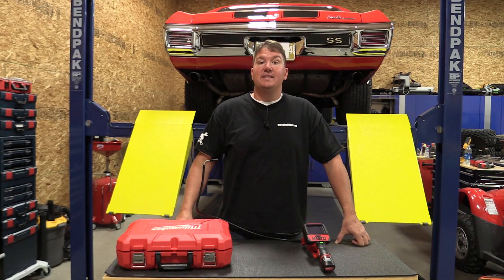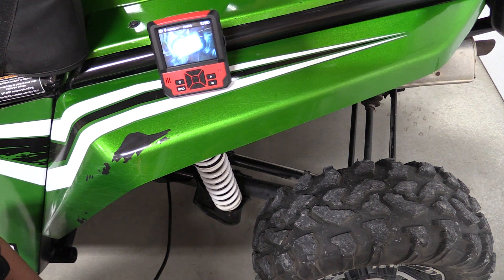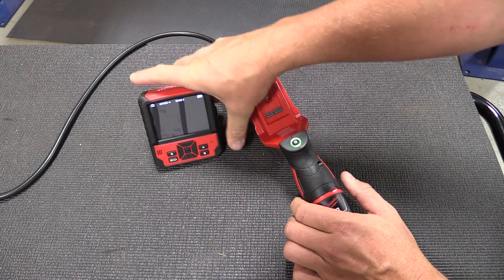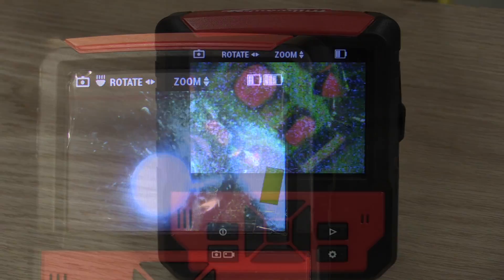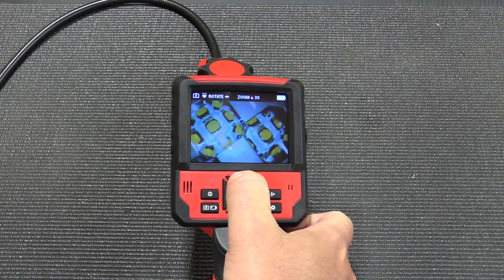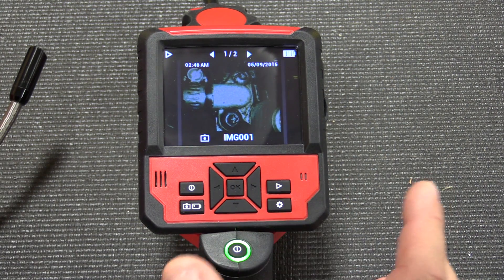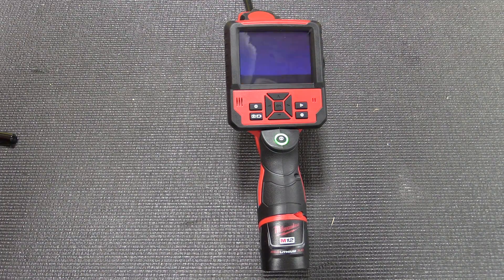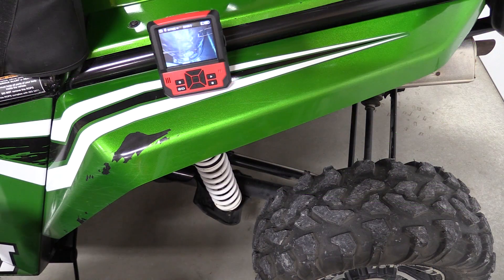Milwaukee M12 M-SPECTOR FLEX 3' Inspection Camera Cable with PIVOTVIEW Review - Model 2317-21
Perfect View - The Milwaukee M12 M-SPECTOR FLEX Inspection Camera Cable with PIVOTVIEW ia an amazing camera kit that is perfect for automotive mechanics, restoration specialists, remodel inspections, facility maintenance, machinery and production lines, and residential or commercial trades where documenting inspections is essential.  The ability to allow the camera to fit into a small space in the shape or manor needed and then have the ability to adjust the camera after in place is groundbreaking.  This technology takes the frustration out of moving these cameras over and over to get the perfect bends for the correct view.  Beyond the PIVOTVIEW, the M-SPECTOR FLEX has a removable screen so you can place it in the ideal position to view or inspect where the camera is.  There is an integrated SD card so you can record pictures or video, with audio, and easily remove it from the device for documentation.

While the unit is super simple to use, Milwaukee added in a digital zoom to allow the user to see upwards of 15' away.  The LED light attached to the 12.5mm camera has a dial to turn on and adjust the brightness.

Model 2317 Features

PIVOTVIEW Camera Head gives users 270⁰ control with the turn of a dial
Cable attaches in four different positions allowing users to inspect in all directions
15X brighter LED output
3.5" Wireless LCD display console allows for comfortable viewing in any position or location up-to 15’ ft. away
640 x 480 camera for best-in-class image quality
12.5mm (.49”) camera head for greater access than 17mm cameras
Shorter camera head for tighter turns
Flush lens prevents build-up, beveled edges reduces friction
Instantly capture images or video with audio from handle or display
Digitally rotate and zoom images for the ideal view
Access saved images or video from a PC using the SD Card or USB cable
Enjoy the View

More and more we find that everything is built into a compact space that makes items almost impossible to work on.  In the mechanics field, the engineering has become so structured and space saving that finding a simple leak could require the removal of a body from the vehicle.  These inspection cameras allow us to find these areas in a shorter time, saving the clients' money and allowing the mechanic to become more efficient.

In construction, documentation has become vital.  Companies are either trying to repair an issue that happened during construction, or prevent one.  With legal issues becoming more and more prevalent in high cost building construction, the ability to take video, with audio, helps to document issues and solve problems fast.  When a job is bid, this helps to save the contractor overages on employee costs and can save a few arguments also.

Milwaukee's commitment to the M12 line and the cord free work site has allowed them to become leaders in the battery operated tool line.  The M-SPECTOR inspection camera with PIVOTVIEW is a home run and one of the best solutions to the annoying troubles of trying to bend inspection camera's to get the perfect view.  Absolutely the best inspection camera we have seen to date!

Specifications
Audio Capability Yes
Photo Capability Yes
Video Recording Yes
Zoom 4X Digital
Cable Length 3'
Voltage 12V
Tool Warranty 5 Years
Length 3.75"
Weight 3.70 lbs
Height 8.75"
Width 3.88"
Camera Head Length 35mm (1.375")
Camera Head Diameter 12.5mm (.49")
Camera Head Motion Up-to 270⁰